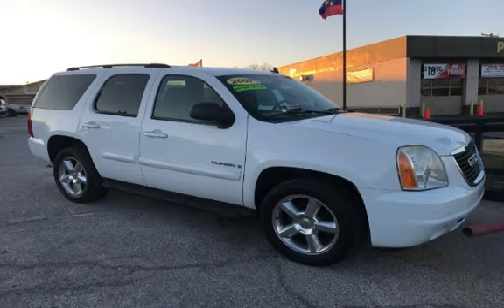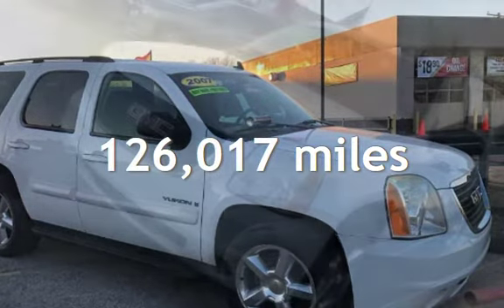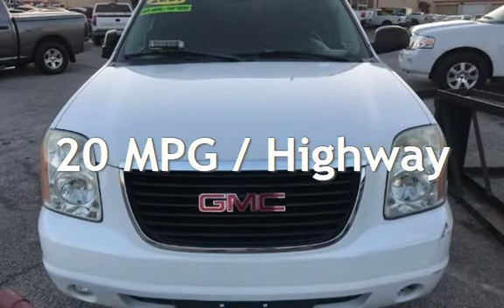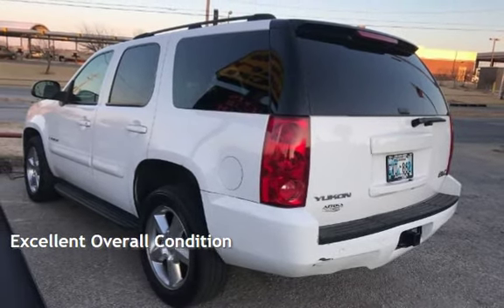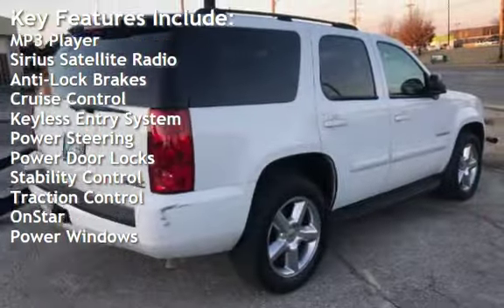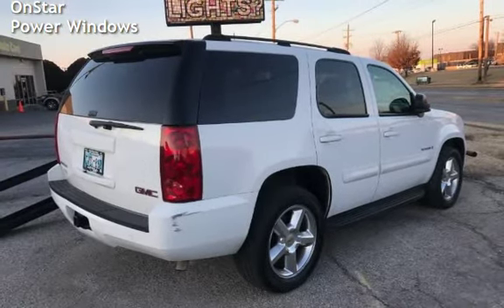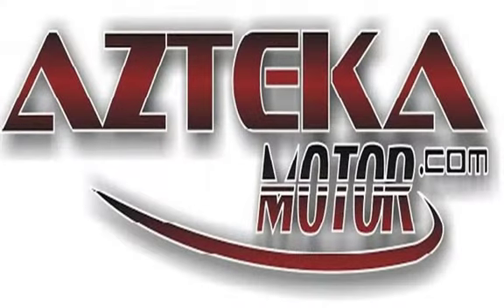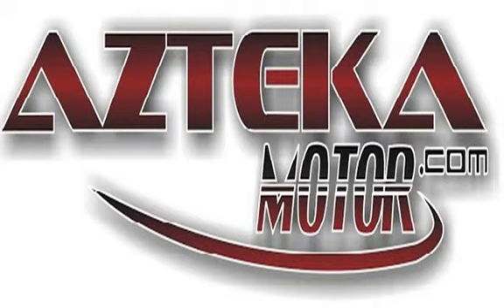2007 GMC Yukon SLE for sale in TULSA, OK